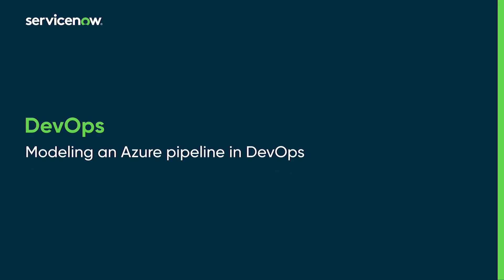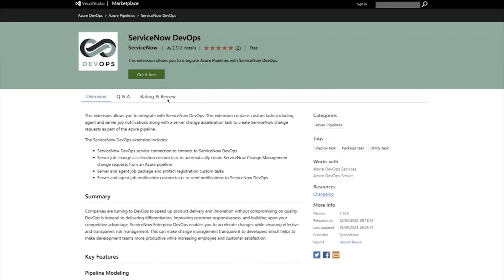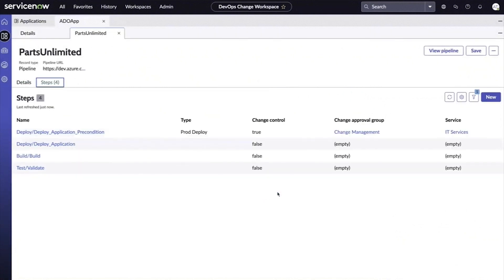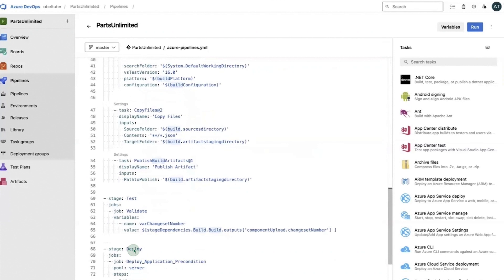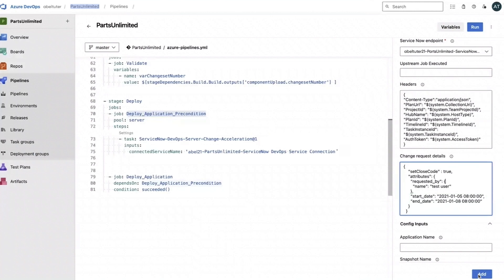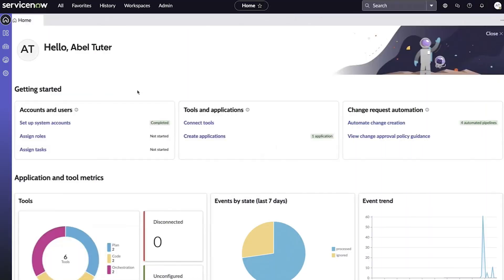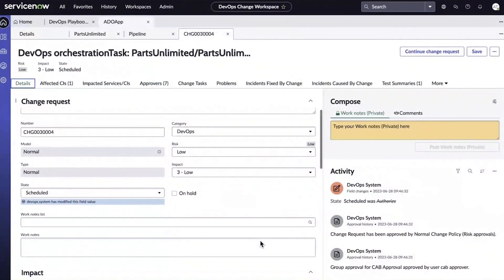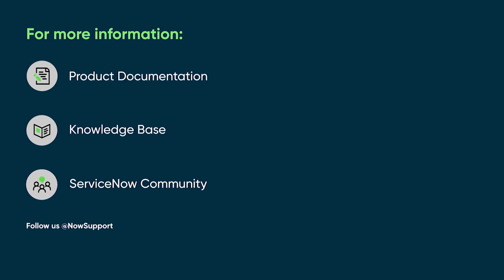DevOps | Modeling an Azure pipeline in DevOps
Shows how to model an Azure pipeline and how to map a DevOps Change Velocity pipeline step to an Azure pipeline job.

This video covers:

00:00  Intro
00:25  Azure DevOps Extension
00:47  Mapping the pipeline
01:12  Setting up change control
02:24  Approving the change

Role required: sn_devops.admin